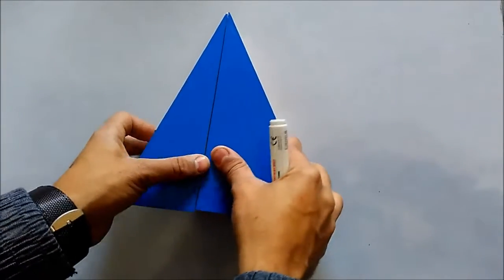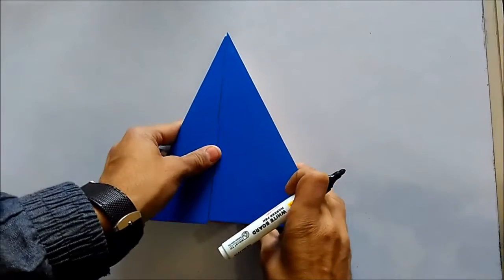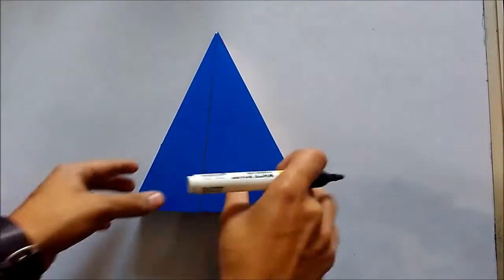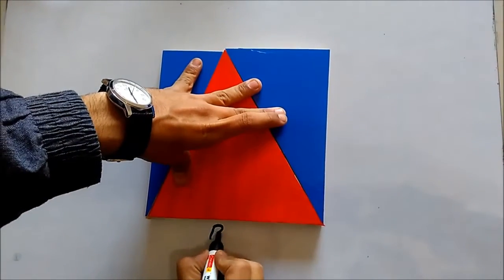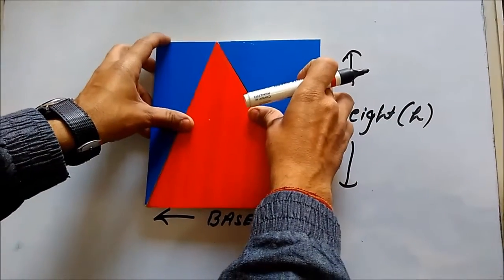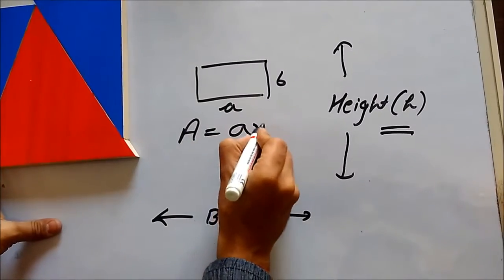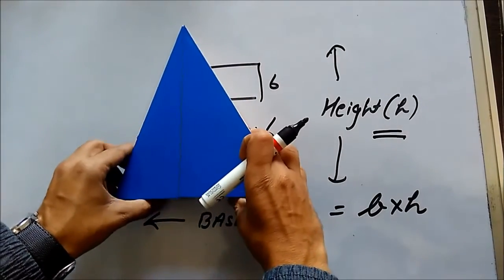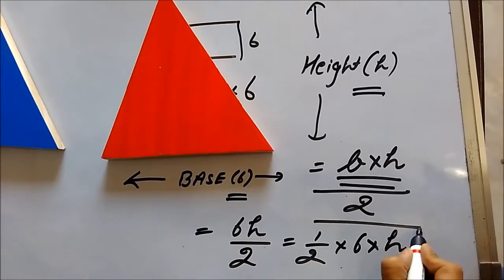Area of Triangle : Geometrical explanation and derivation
Geometrical explanation and derivation of Area of Triangle. In this we are showing the practical side of the mathematical concepts.

We at Srjna has various tools and kits for the practical implementation of theoretical concepts in K-10 classes.

▶ What is Srjna?
We help schools to setup and run Innovation Labs and Tinkering Labs. It is fostering the curiosity and invention among kids by the “learning by doing concepts”. We believe in interactive based learning with 5D teaching pedagogy by see, touch, feel, understand and perform.

▶ Where can I find more about what Srjna can do?